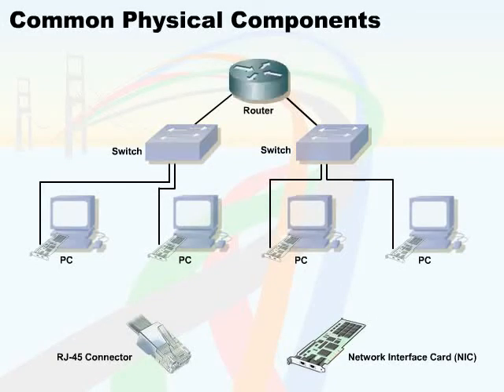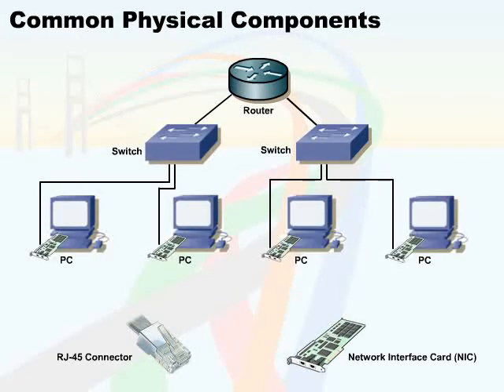Common Physical Components CCNA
Very helpful for beginners!